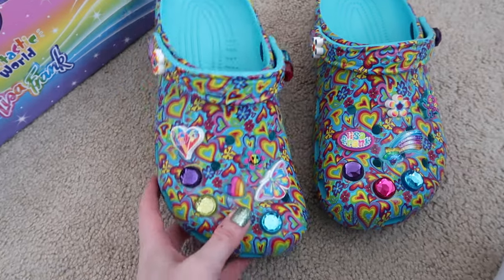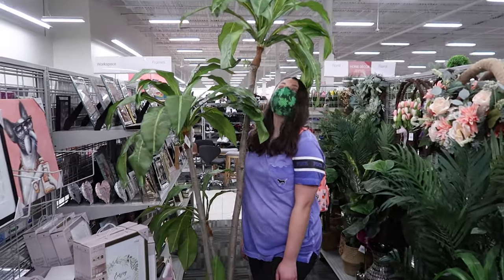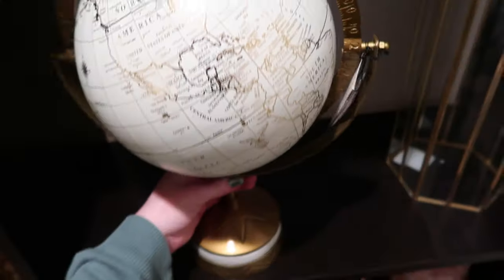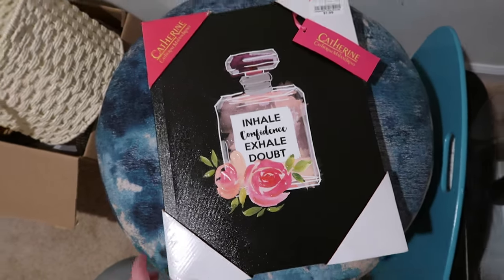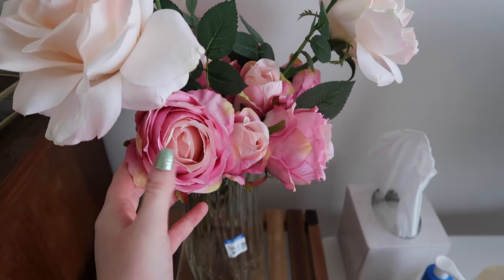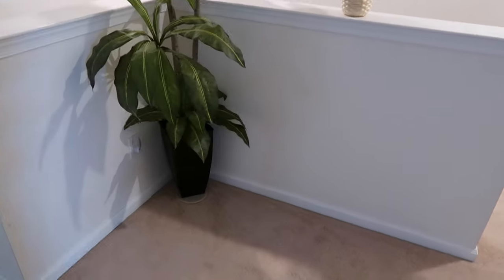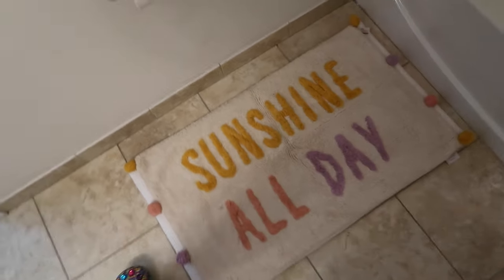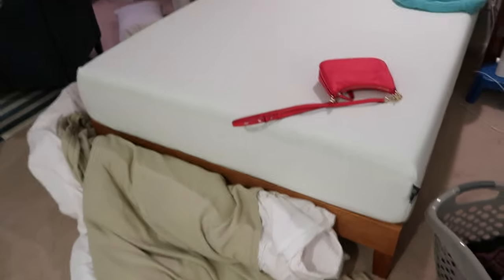VLOG ~ HOME DECOR UPDATES, ULTA HAUL, LISA FRANK CROCS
⬇️ LINKS TO EVERYTHING IN THIS VLOG:
The Paris Apartment by Lucy Foley ~
Candles with wood + gold lid: